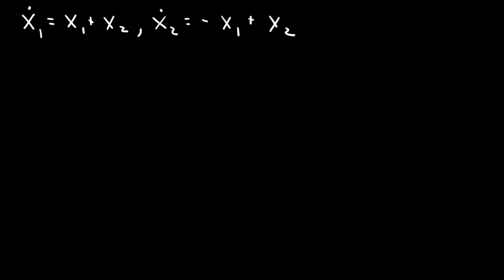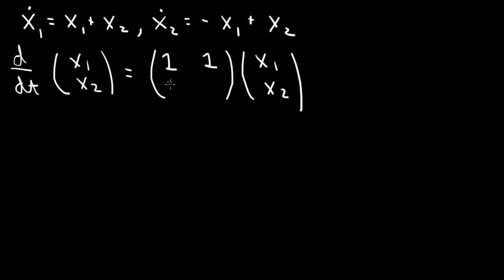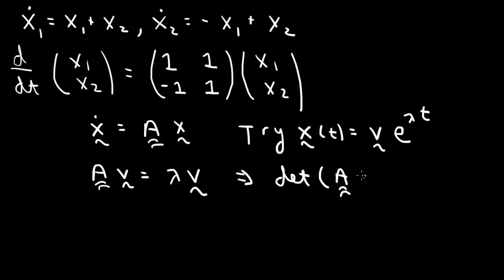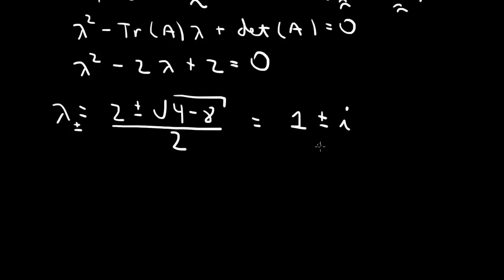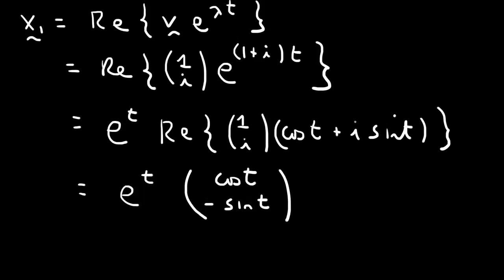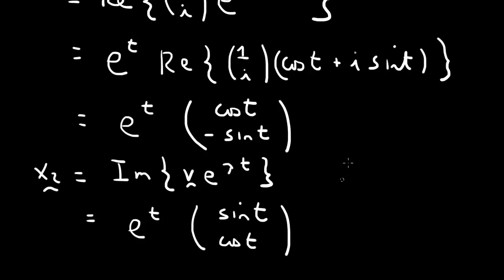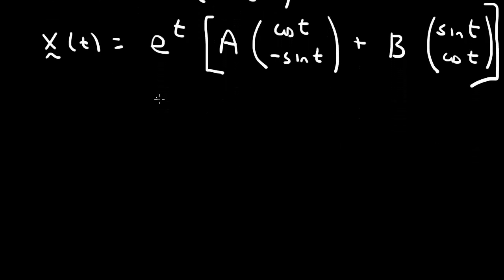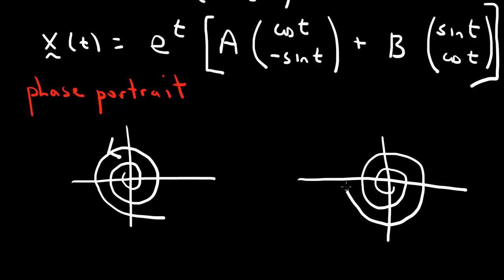System of linear equations: complex-conjugate eigenvalues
Illustrates the solution of a system of two linear, homogeneus equations with complex-conjugate eigenvalues.